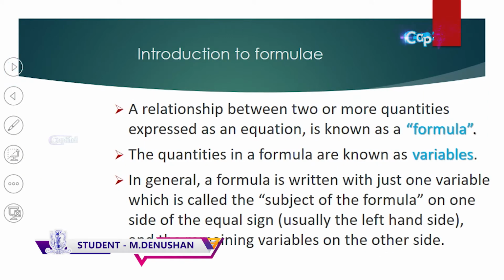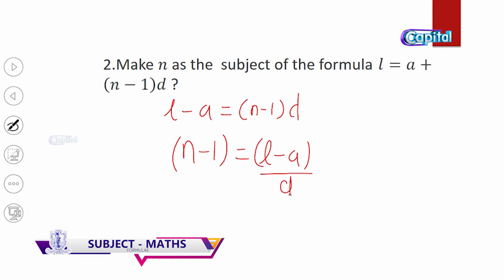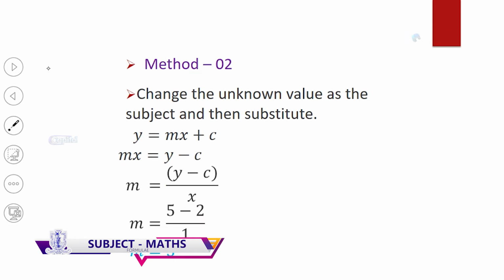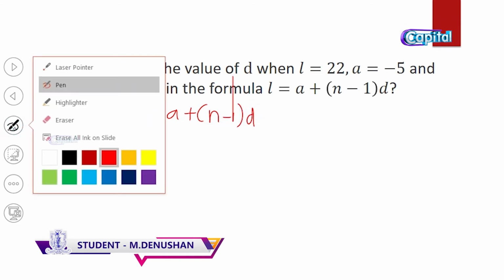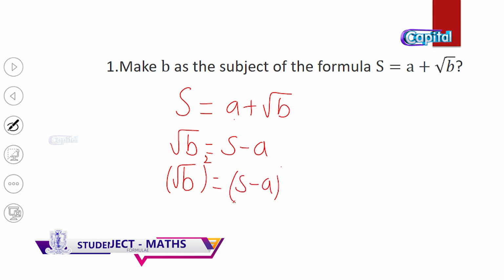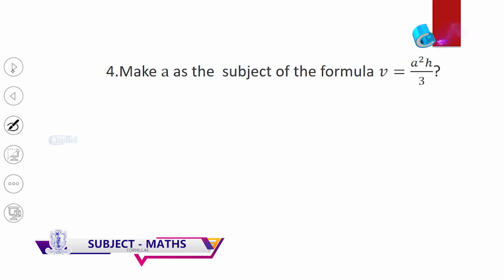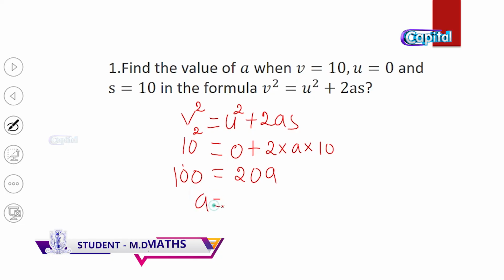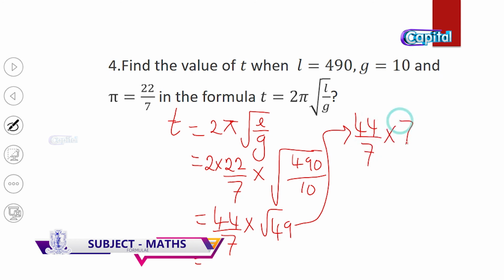CAPITAL பள்ளிக்கூடம் | EPI-158 | Maths | Formulae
Subject - Maths
Formulae
Student - M.Denushan